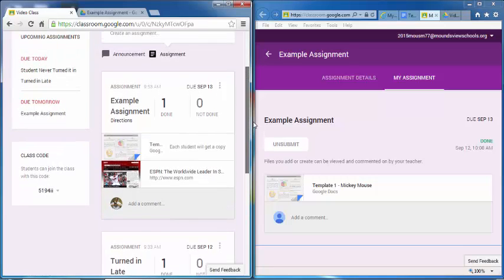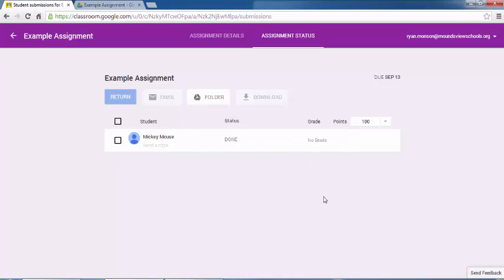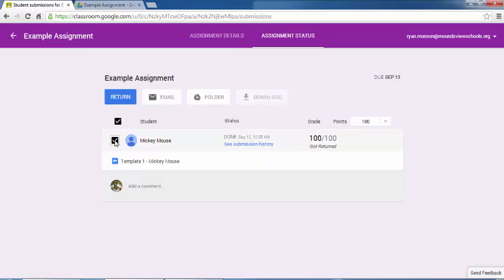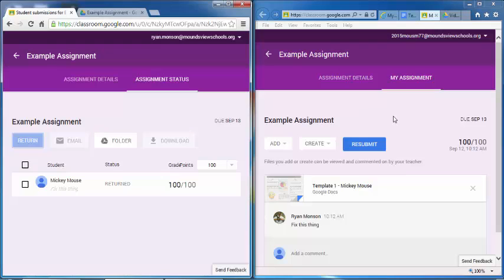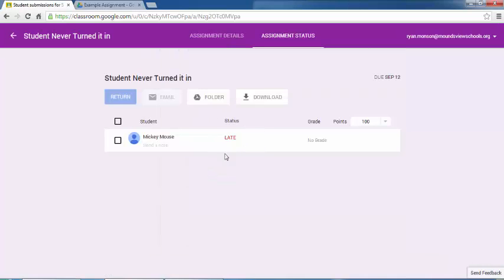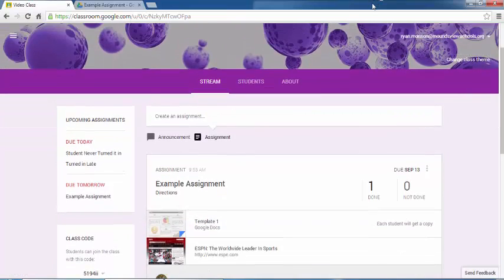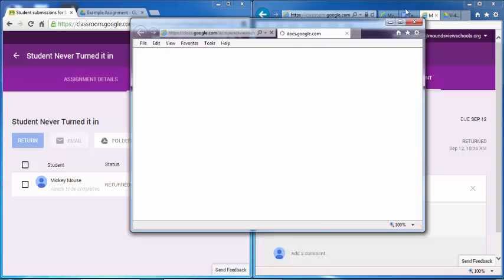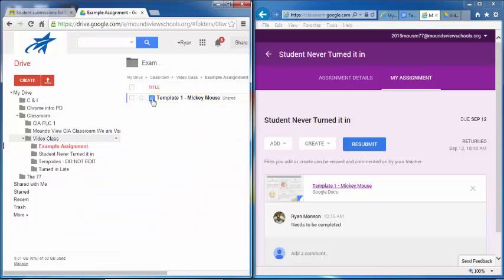Google Classroom Part 3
My Classroom Interaction video broken up into 3 parts.